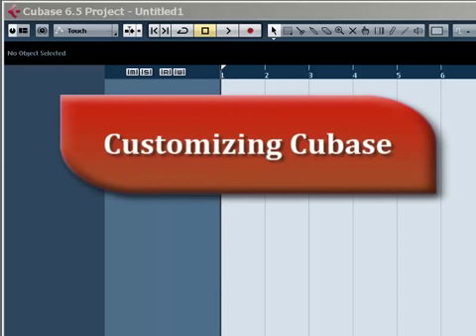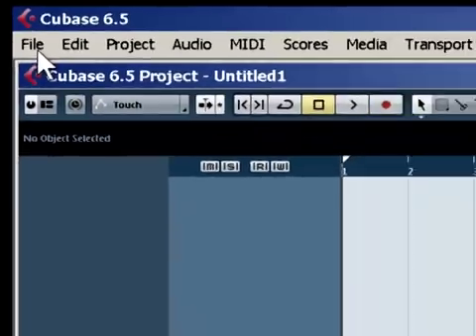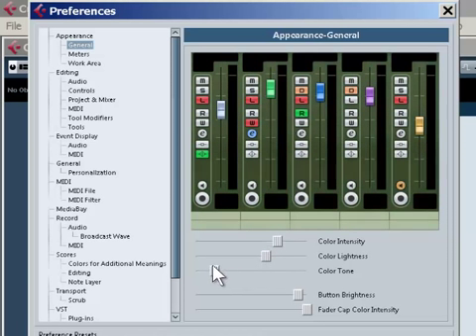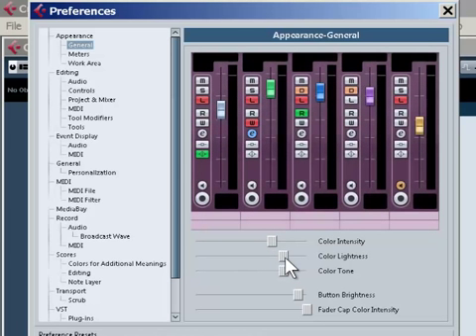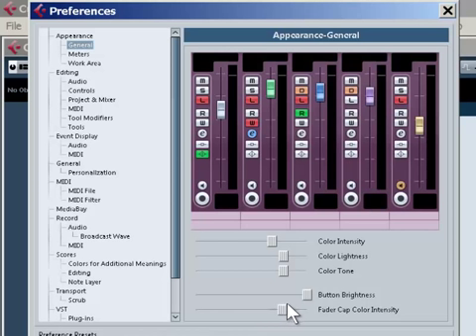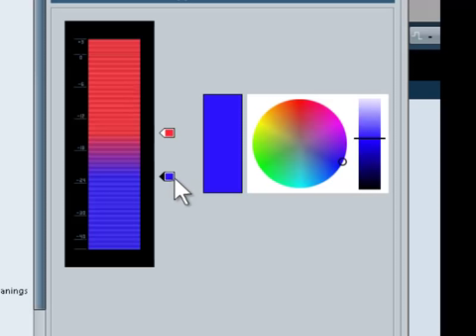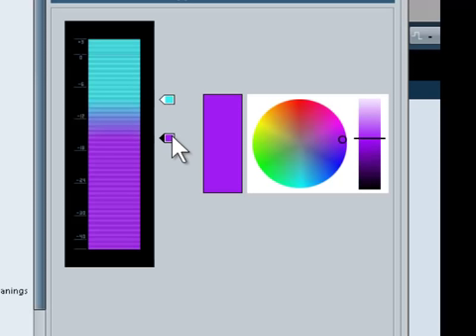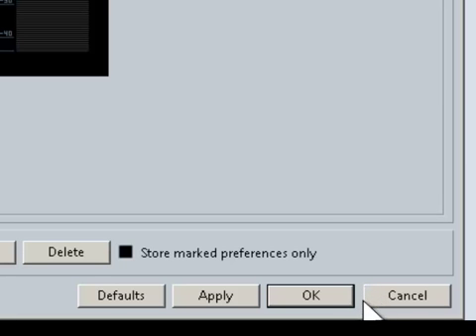Cubase 6.5 Tutorial 1 Customize Cubase Quickly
This Cubase 6.5 video tutorial will show you how to customize Cubase 6.5 the way you like it.
This can enable you to work more efficiently by making Cubase more compatible with your monitor and personal taste.
Cubase 6.5 has the ability to customize its appearance much more then previous versions.
Here is how to make Cubase look much cooler.